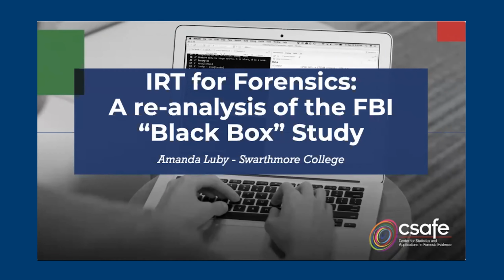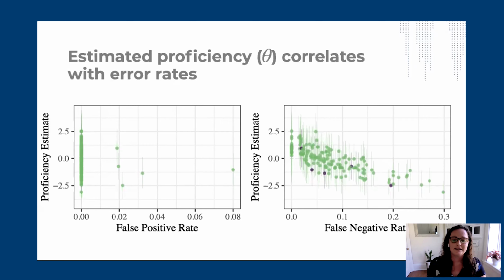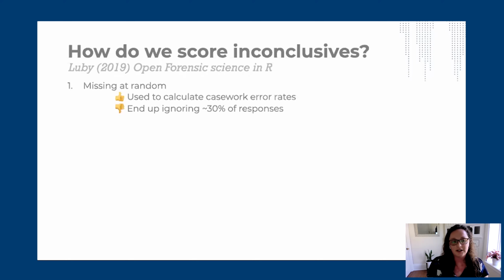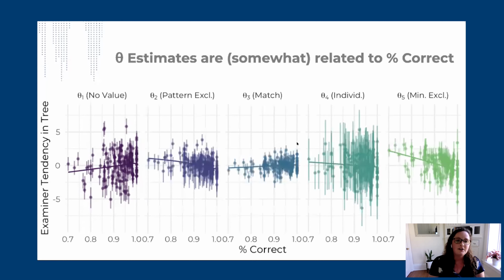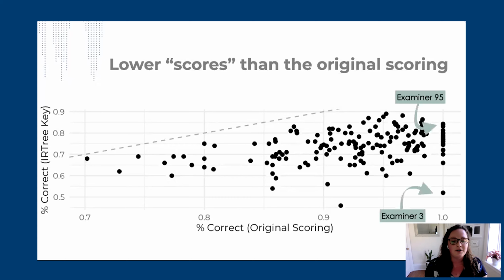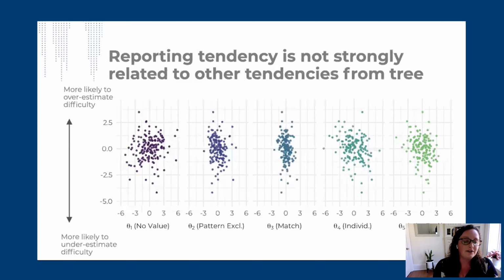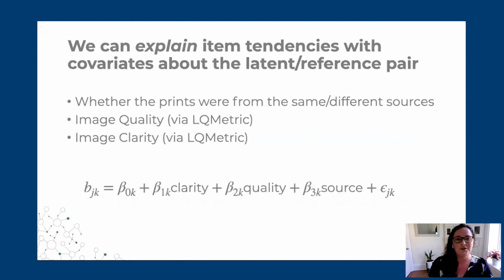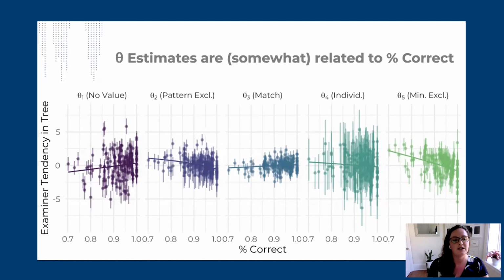IRT for Forensics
In this webinar, Amanda Luby will explore how Item Response Theory (IRT), a class of statistical methods used prominently in educational testing, can be used to measure participant proficiency in error rate studies. Using the FBI “Black Box” data, Luby will illustrate the strengths of an IRT-based analysis over traditional “percent correct” scoring.

The FBI “Black Box” Study (Ulery, 2011) was designed to estimate casework error rates of latent print comparisons in the United States, and additional “Black Box” studies have been called for in other pattern evidence disciplines to estimate error rates. While such studies provide error rate estimates aggregated over all examiners, we cannot directly compare individual examiners’ error rates, since each participant typically is asked to evaluate a random subset of comparison tasks (items) and some items are more difficult than others.

IRT estimates proficiency among participants while simultaneously accounting for varying difficulty among items. Using an IRT-based analysis, we find that the largest variability in examiner decisions occurs in print quality assessments and inconclusive decisions. We also find some participants were likely to over- or under-report difficulty even after accounting for their proficiency, item difficulty, and other participants’ reported difficulty; and examiners who report items to be more difficult perform similarly to examiners who report items to be easier. These results underscore the importance of better understanding the cognitive factors involved in latent print examination decisions.